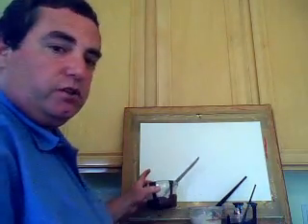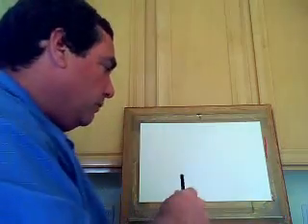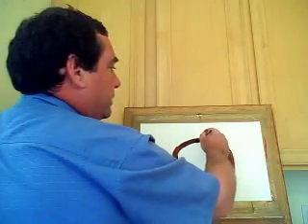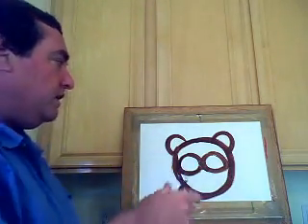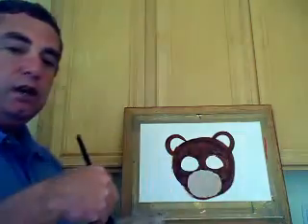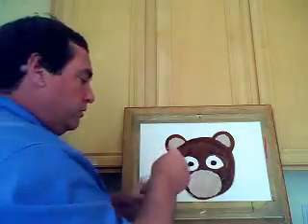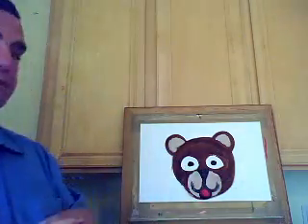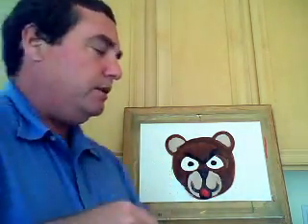Painting with Mr. Kindergarten: Bears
Mr. Kindergarten shows, step by step, how to paint bears.